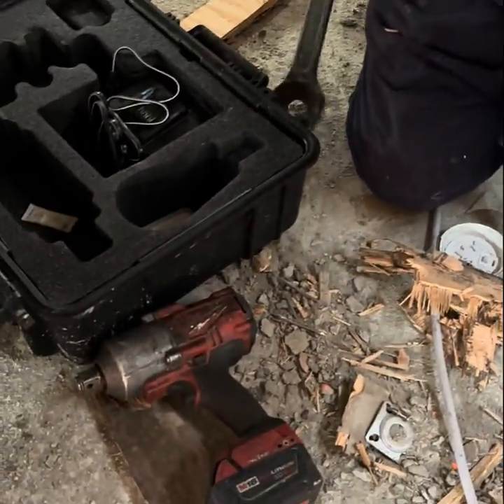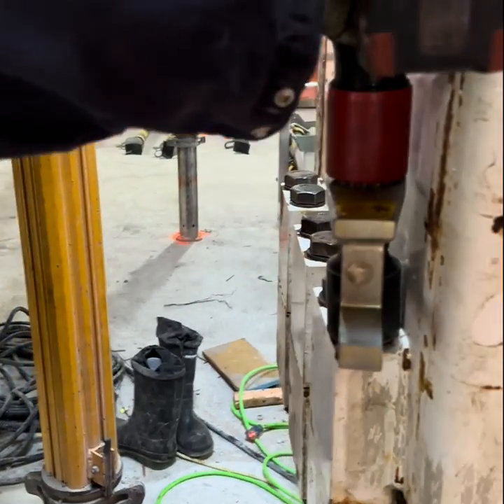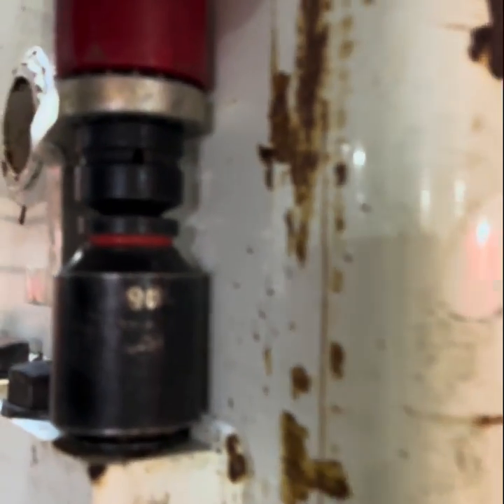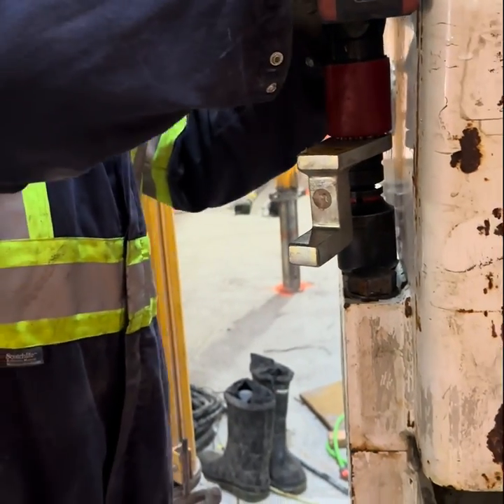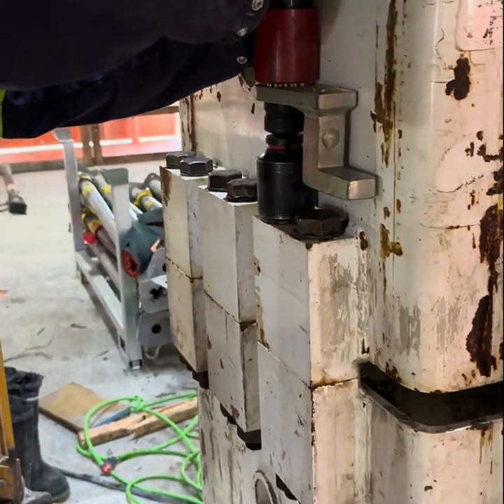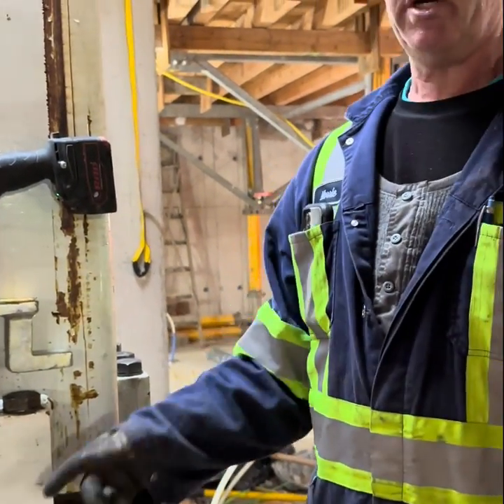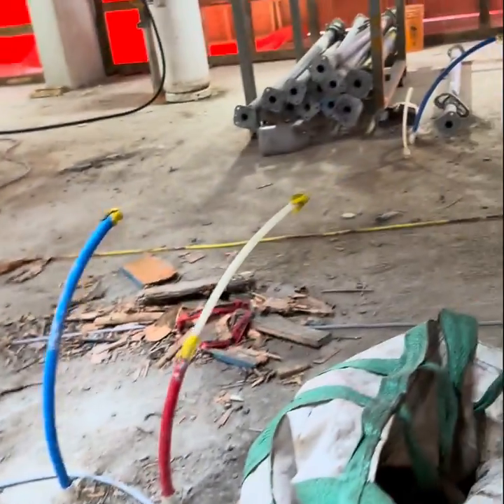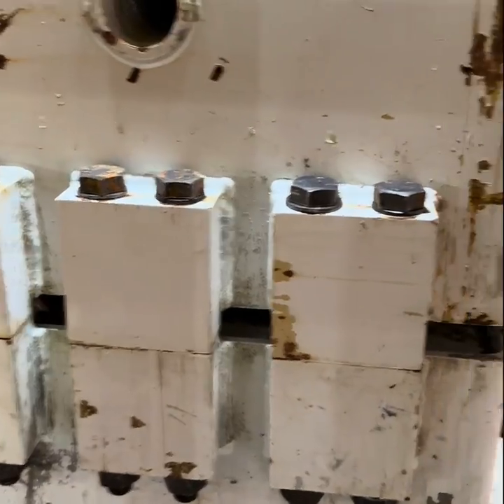1500 ft/lbs battery powered torque wrench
Assembling self-climbing placing boom mast sections using this battery powered torque wrench from RAD Torque Systems.